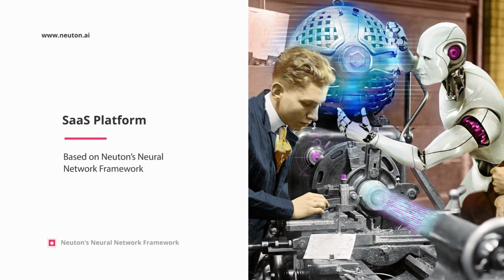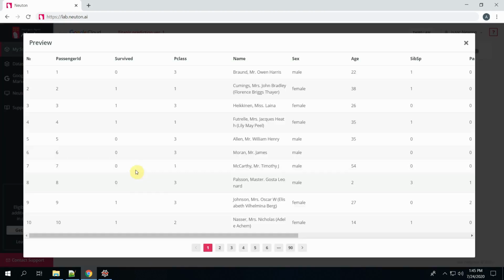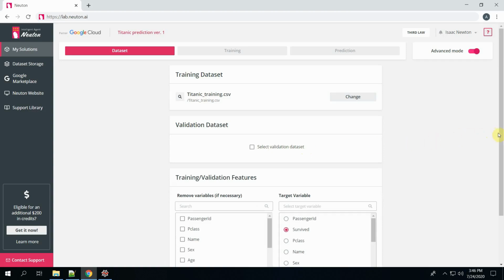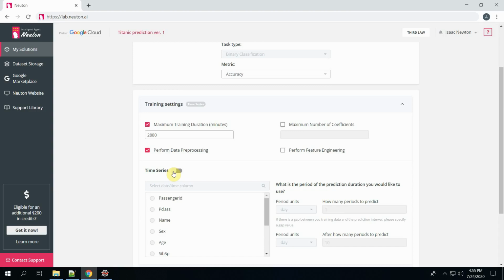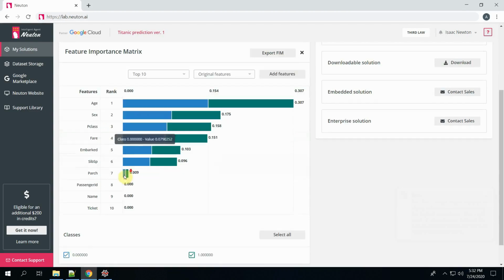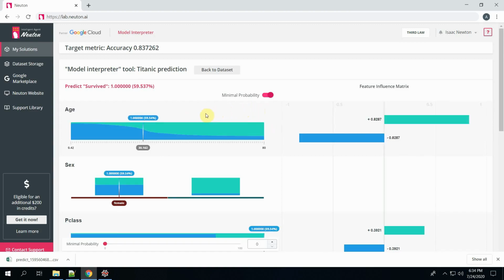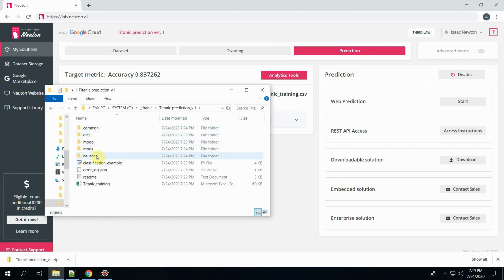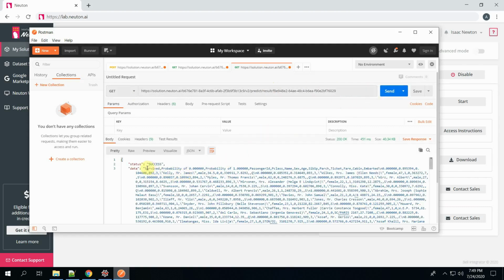How can I create an AI solution with Neuton?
Learn how to use Neuton, a disruptive neural network framework and AutoML solution. This step by step instruction guides you through the whole process.

0:00 About Neuton
1:04 AutoML Platform
2:58 Create a new Solution
7:07 Dataset preparation rules
9:12 Target variable selection
10:51 Train your model. Target metric selection and training parameters management
15:12 Training process
19:31 Web prediction
24:37 REST API
27:21 Downloadable solution
29:38 Prediction with Postman